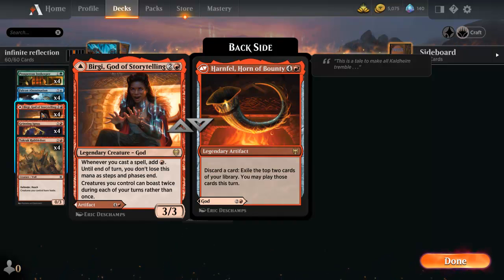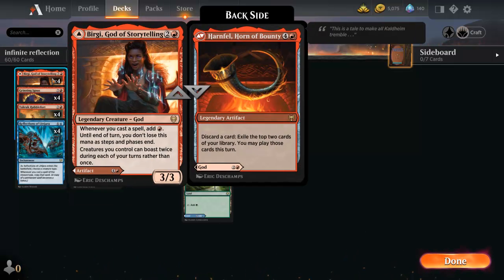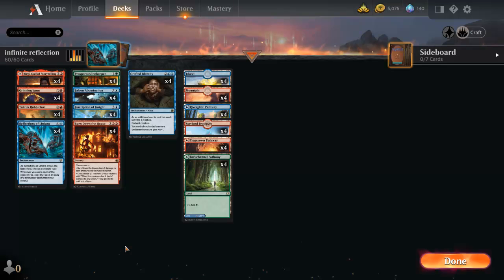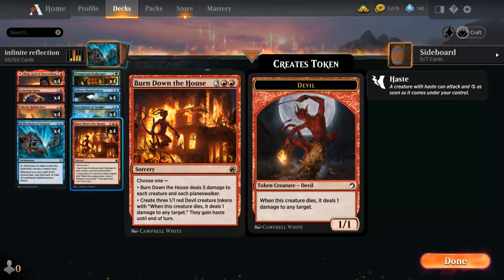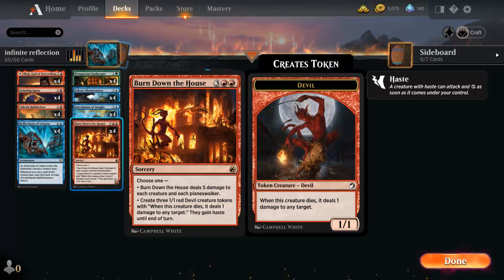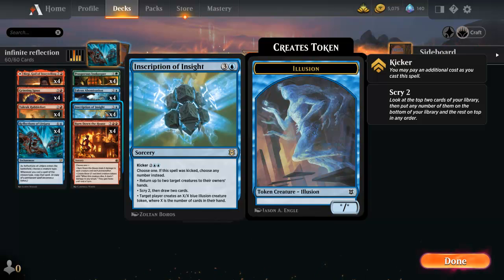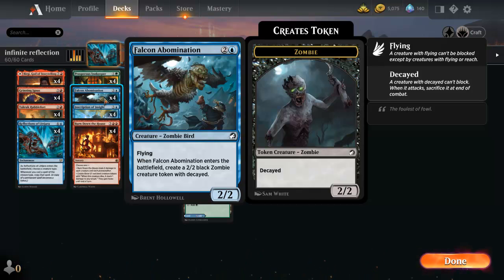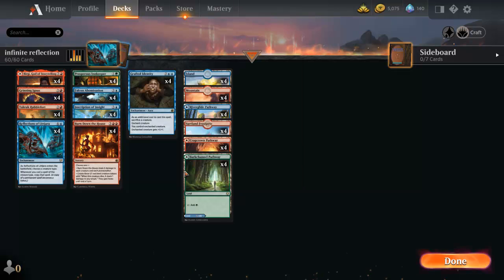Magic The Gathering TCG: Birgi Infinite Reflections Tokens OTK Combo Deck Tech 2021 By Kung Fu